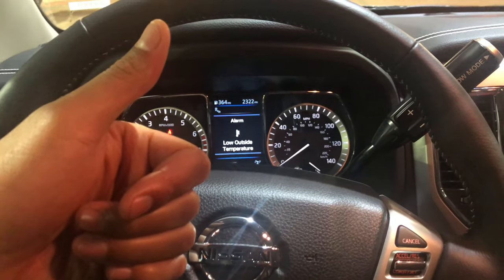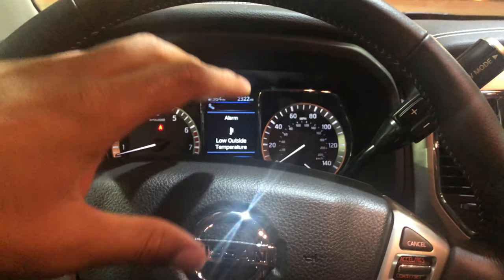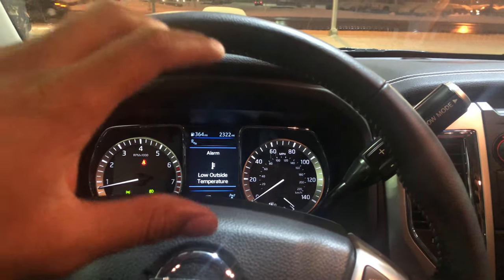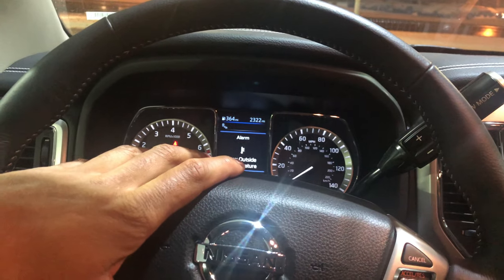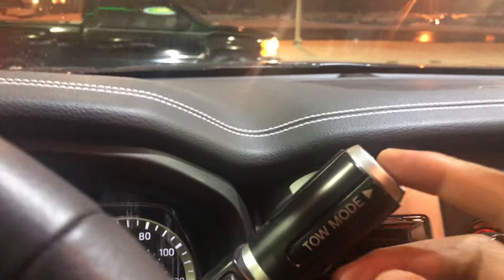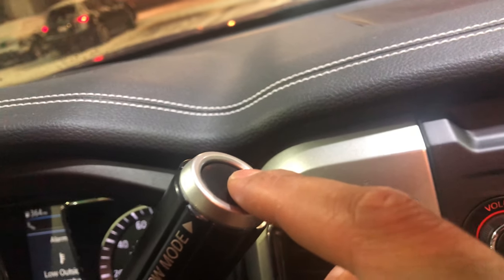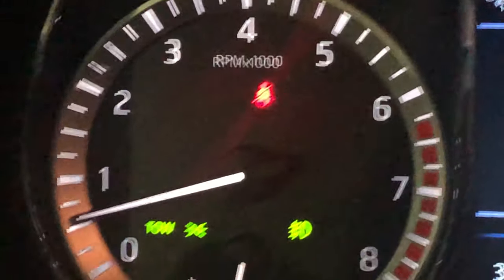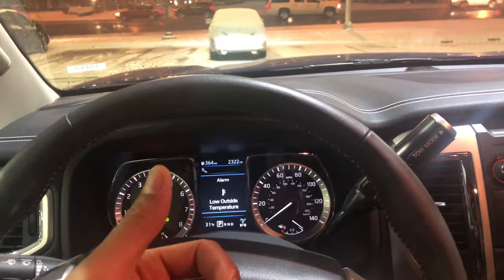Nissan Titan – Tow mode button location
Showing where the tow mode button is located in a Nissan Titan.